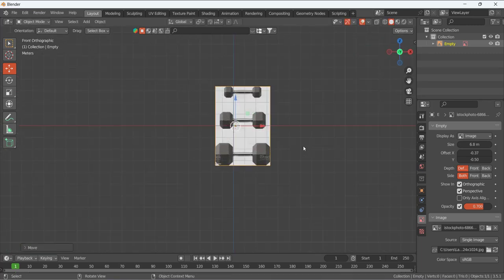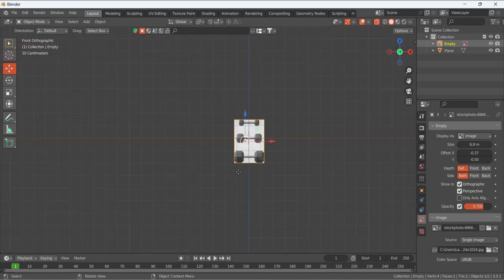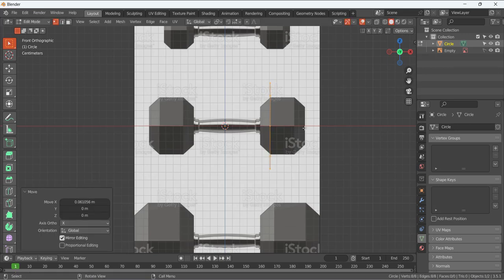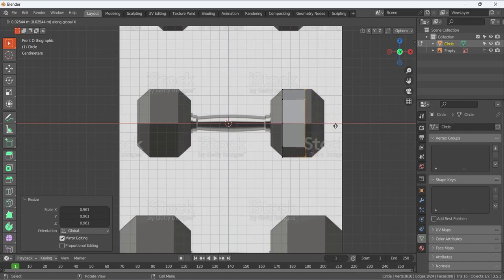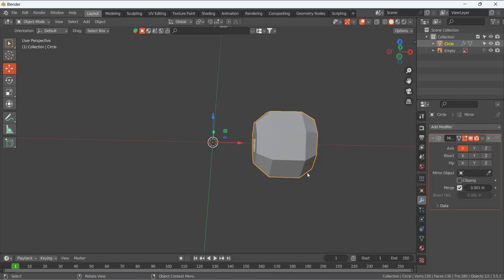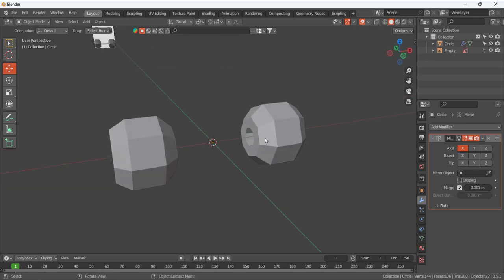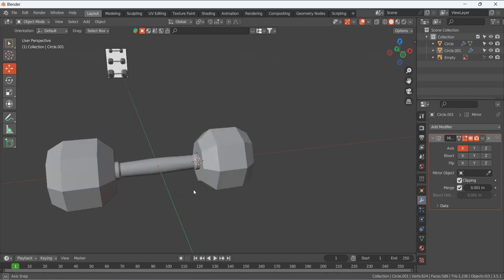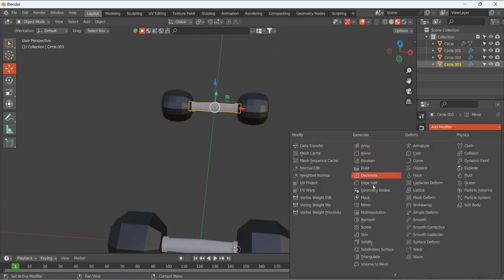blender beginners tutorial | Dumbell modelling in blender | day 1 blender object modelling tutorial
use the reference image of the dumbell and circle tool to extrude the shape of the half side of the dumbell. add the mirror modifier to model the complete dumbell